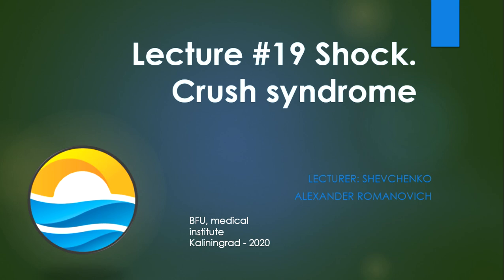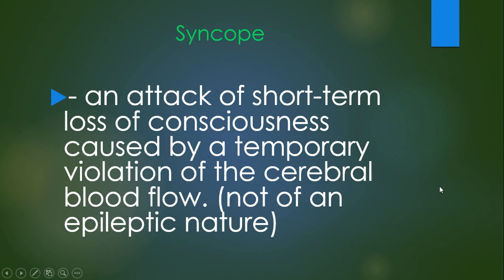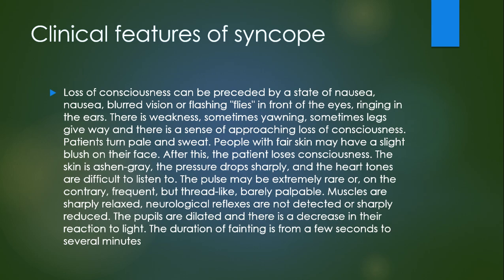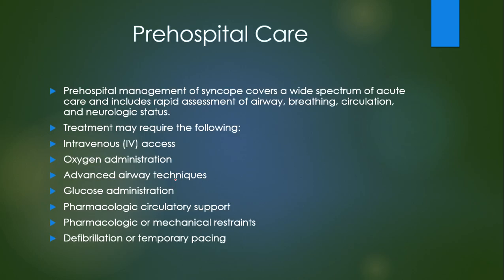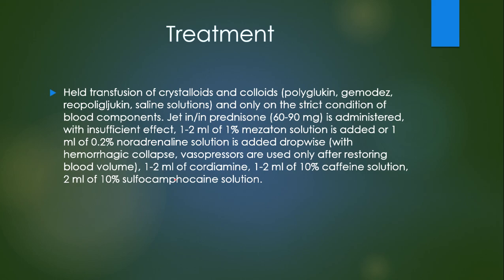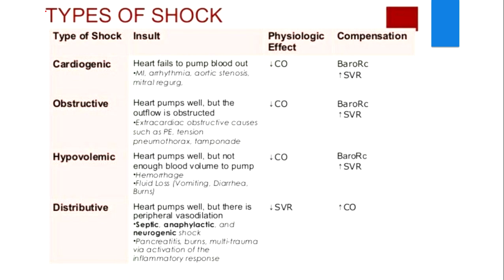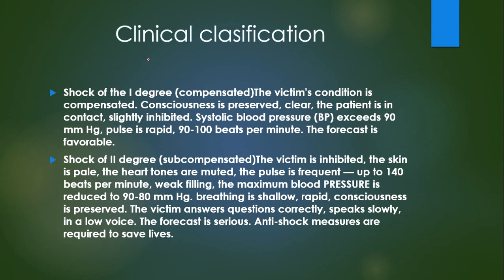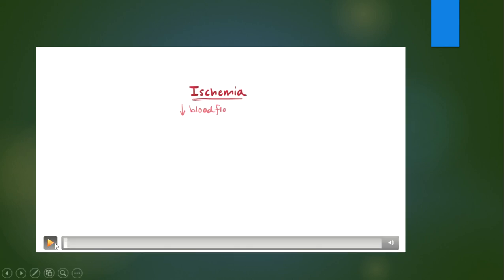Lecture #19 part 1